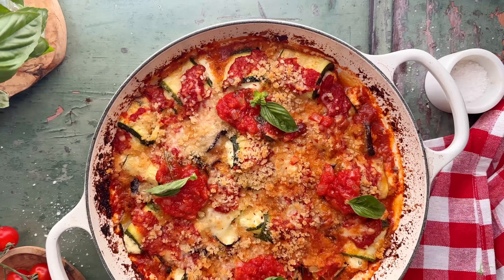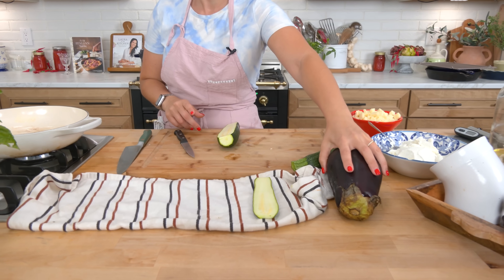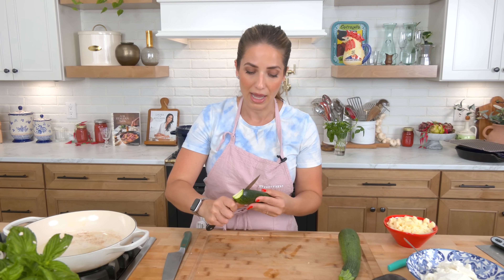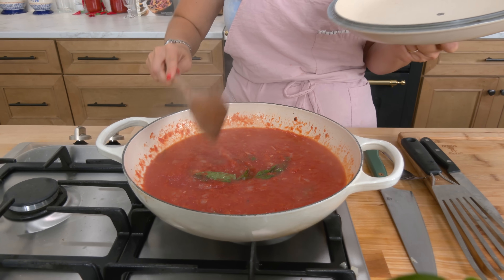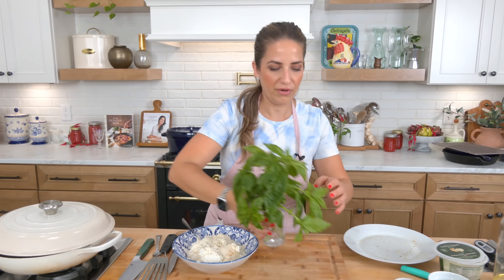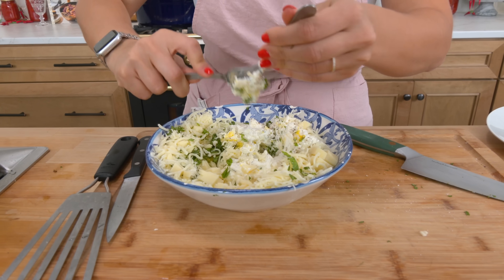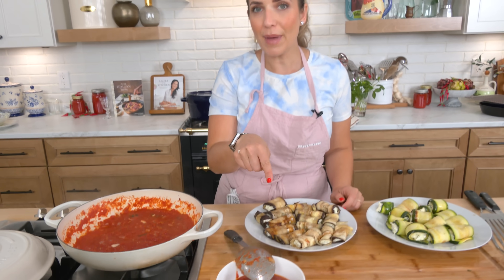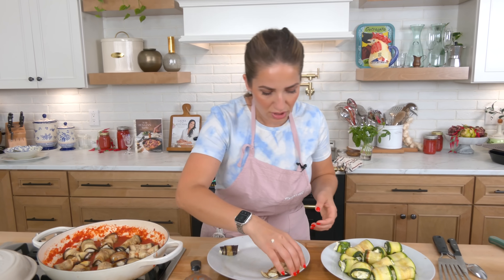Rollatini | Eggplant and Zucchini - Easy Classic Italian Recipe!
A classic Italian recipe we practically live on all summer especially when the garden is booming with eggplant and zucchini!

⬇️⬇️ Recipe ⬇️⬇️

ROLLATINI RECIPE:
4 Medium Size Zucchini (or a mix of zucchini and eggplant) thinly sliced and laid on paper towels for a few minutes
8 oz of Whole Milk Ricotta
1 Egg
Fresh Chopped Basil
1 tsp of Italian Seasoning
Handful of Grated Parm
1/2 cup of Diced Provolone or Mozz (or a combo of both)
3 cups of Marinara Sauce
Olive Oil

For the topping:
1/2 cup of Fresh Mozzarella, thinly sliced of grated
Handful of parm
1/2 cup of Panko Bread Crumbs mixed with 2 tbsp of Olive Oil

Garlic and Herb Seasoning

00:00 - Intro
00:36 - Prep the Veggies
02:09 - Make the Filling
03:28 - Stuff the Eggplant and Zucchini
03:46 - Cook the Rollatini
05:36 - Finish Up!
06:00 Dig In!